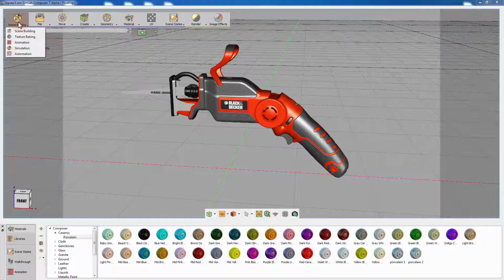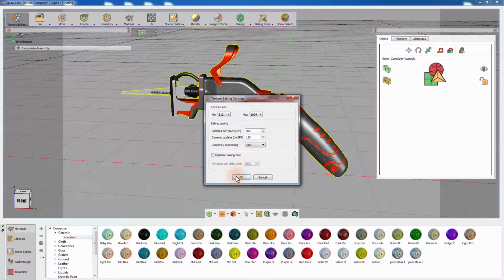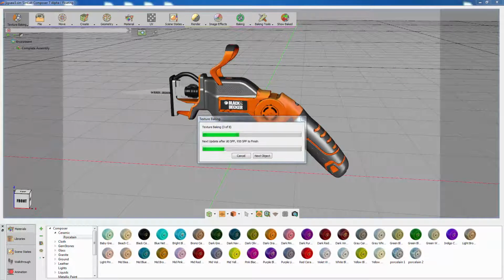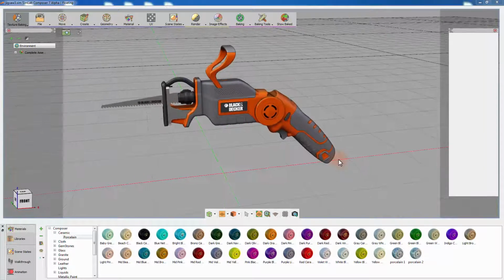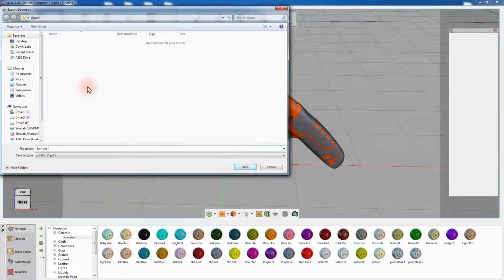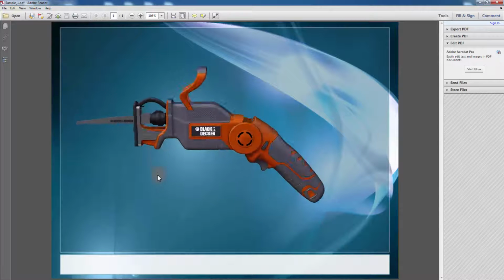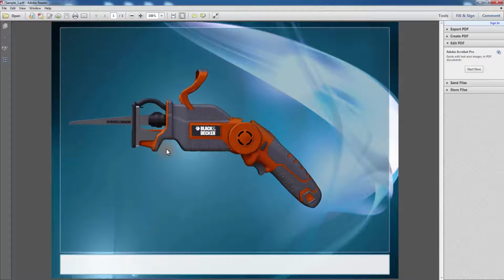SimLab Composer : Texture Baking Workbench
Rendering to texture, or "texture baking,” allows you to create texture maps based on an object's appearance in the rendered scene. The textures are then “baked” into the object: That is, they become part of the object via mapping, and can be used to display the textured object rapidly on 3D PDF, WebGL, graphics display cards or game engines.

Note: Texture Baking workbench is only available on Microsoft Windows.